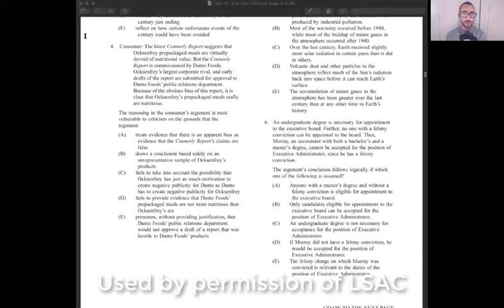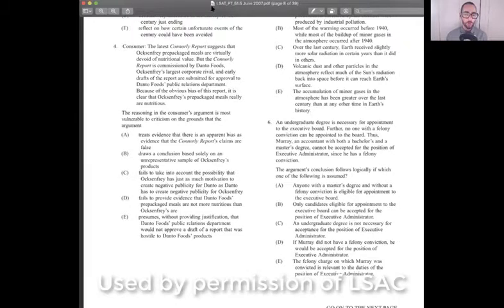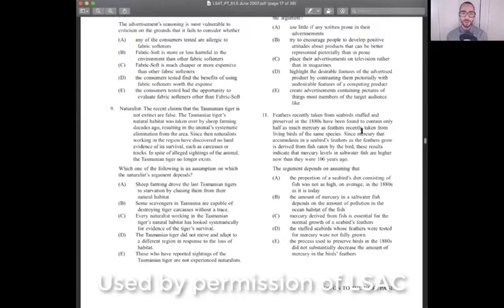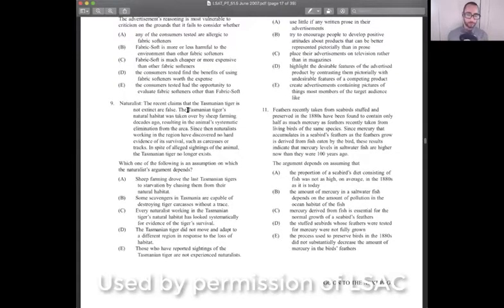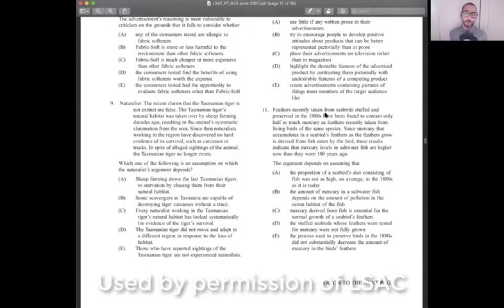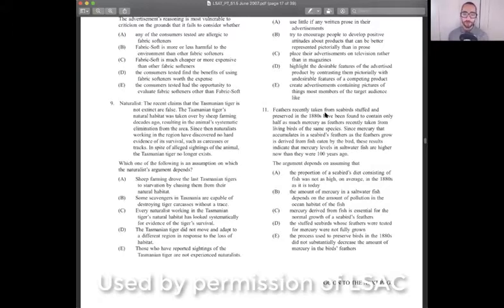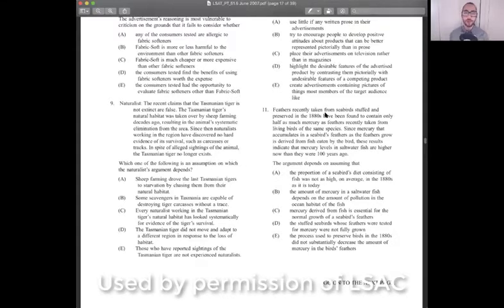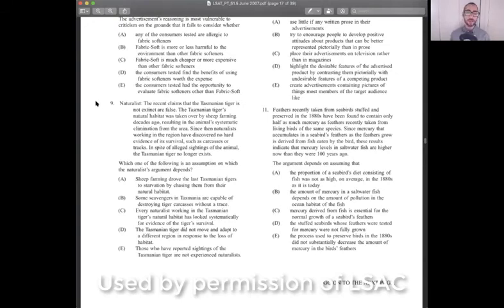LSAT Logical Reasoning Necessary Assumption Question June 2007 Section 3 Question 9